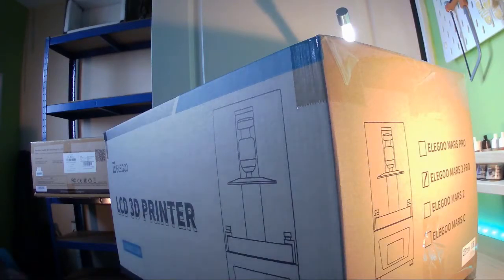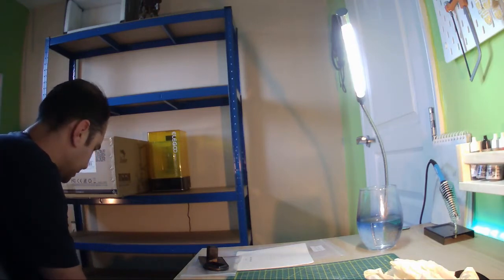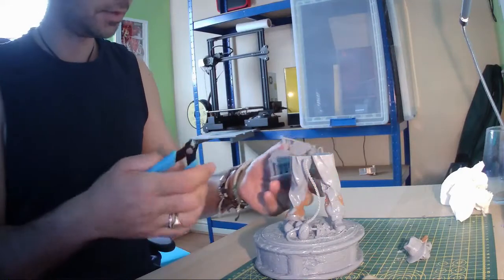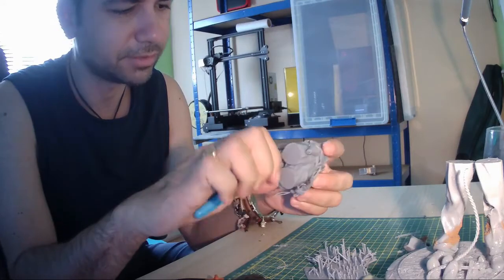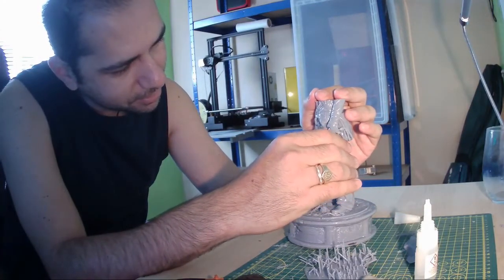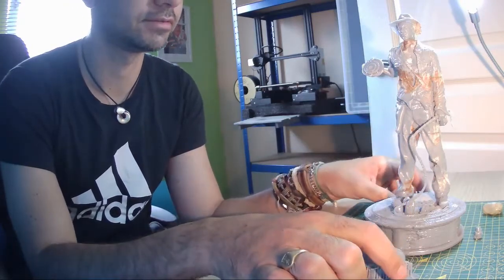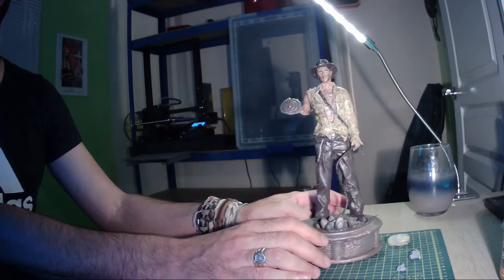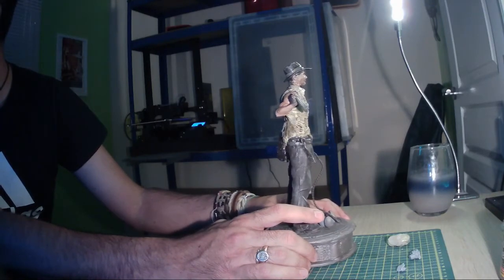3d Resin printing a statuette of Indiana Jones game style!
Using the Elegoo Mars 2 Pro and breaking it to make a statuette of my favourite hero